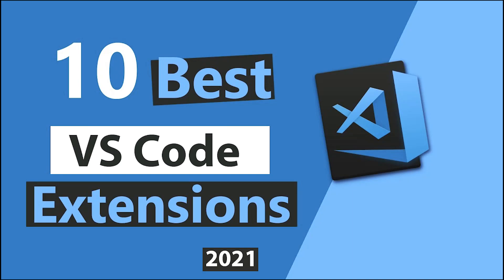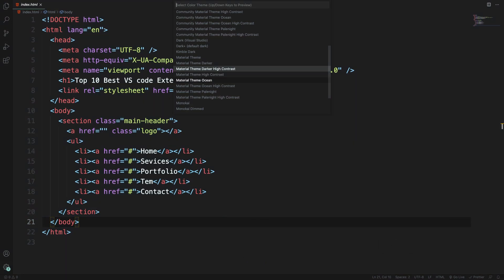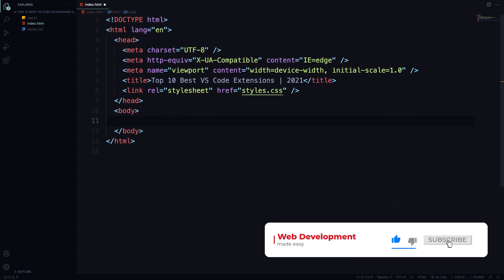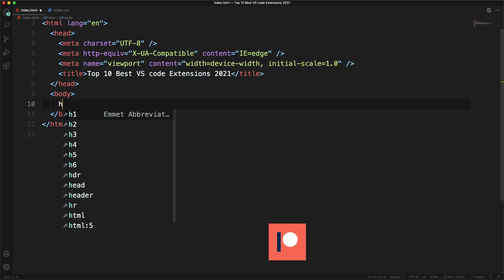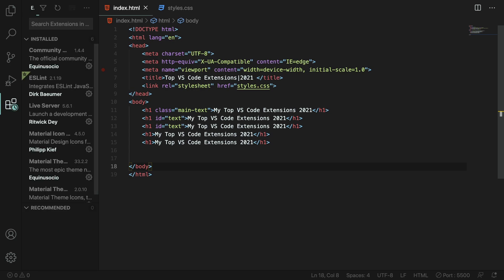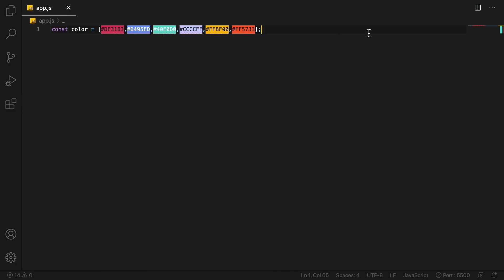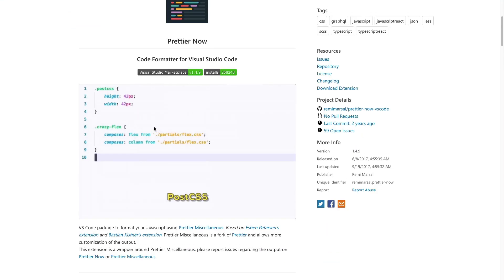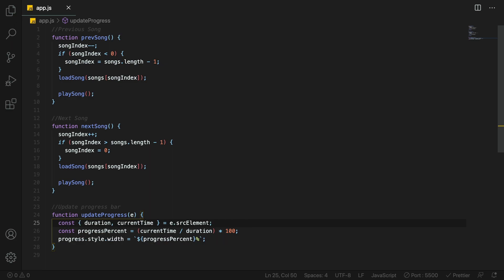Top 10 Best VS Code Extensions | 2021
In this video, I will cover my personal top 10 VS Code extensions that I use daily.
Visual extensions help you to code through visual representation, like colors and formatting but there is also functional extensions that will help you to do something faster. I'll explain to you how they are used and why I use them.

⏱️Chapters
00:00 Intro
01:10 Material Theme
02:28 Material Icon Theme
03:19 Emmet
05:11 Auto Rename Tag
06:08 Live Server
07:58 CSS Peek
09:24 Color Highlight
11:02 Bracket Pair Colorizer 2
12:15 Prettier
14:30 Better Comments

✨Recommended Videos✨